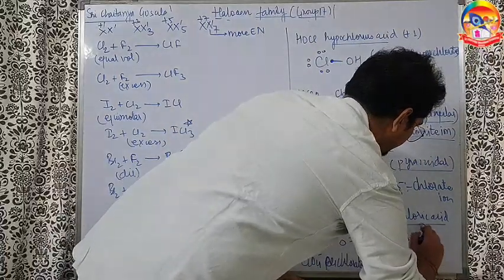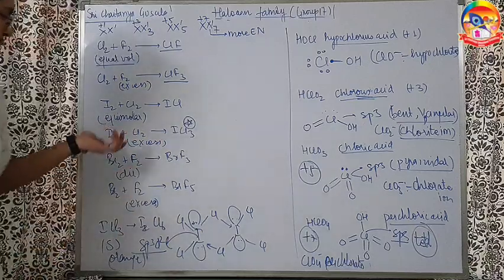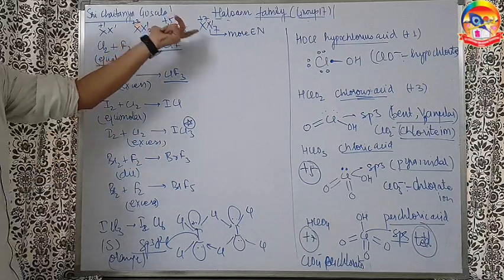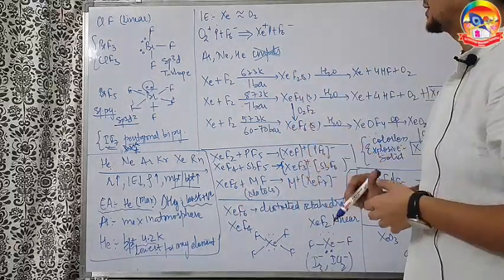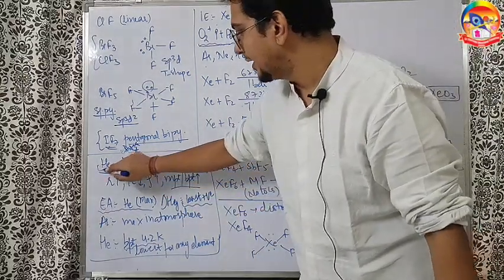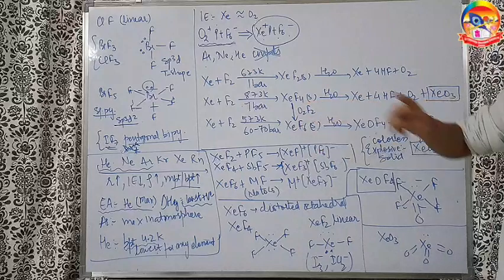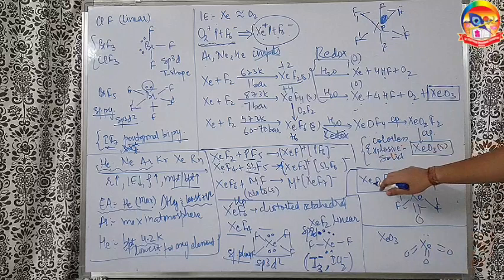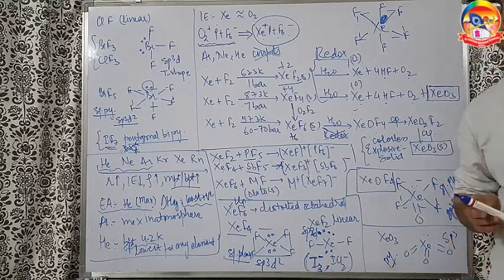Interhalogen and oxoacids + 18th group revision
Sri chaitanya gosala